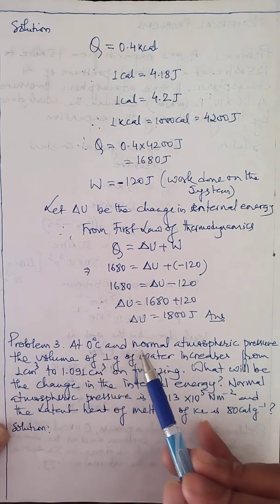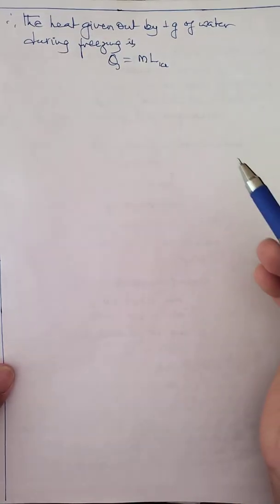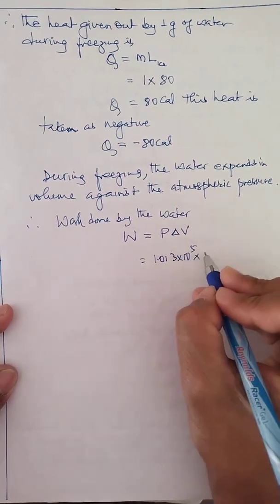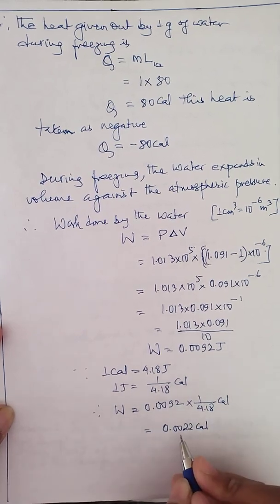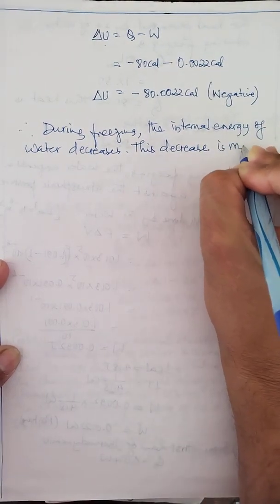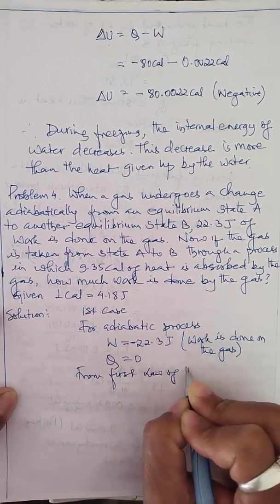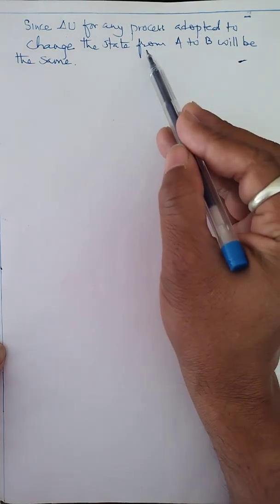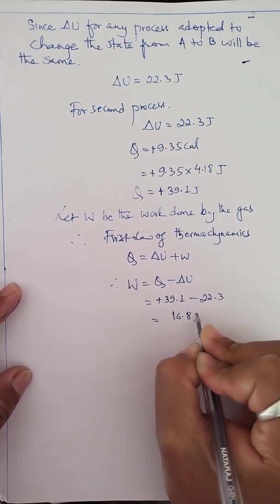Video 12, Problems 3&4 on first law of thermodynamics, Chapter-Thermodynamics, Unit-8,Class-XI Sc